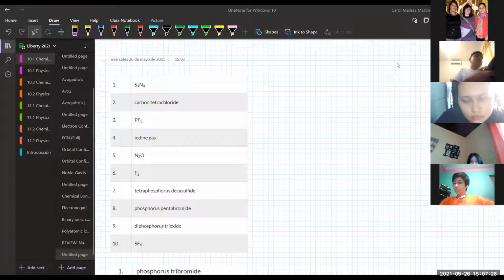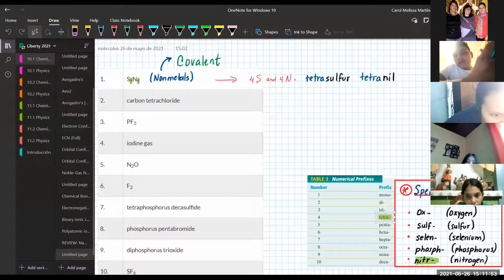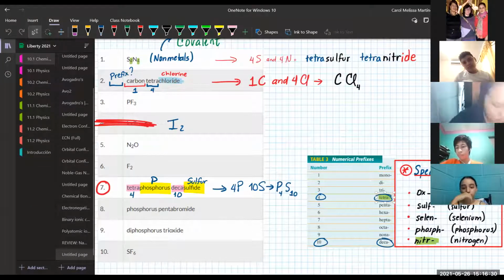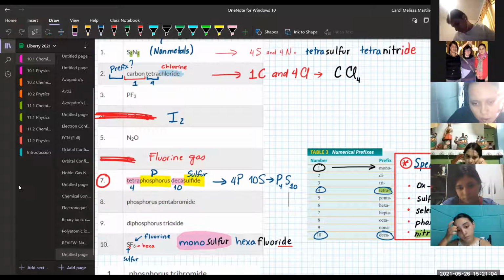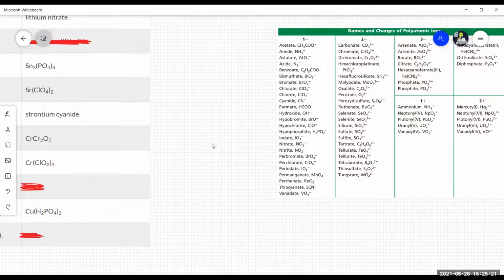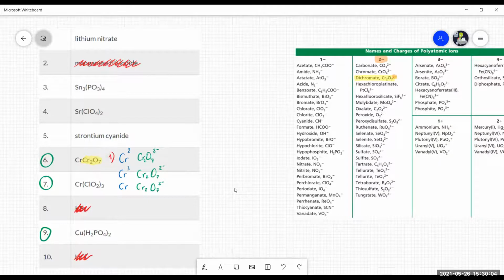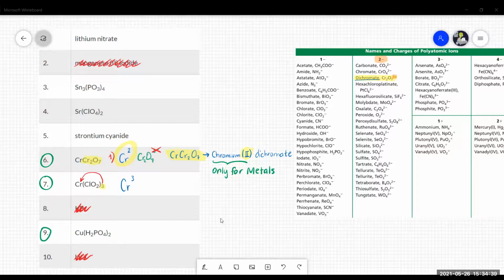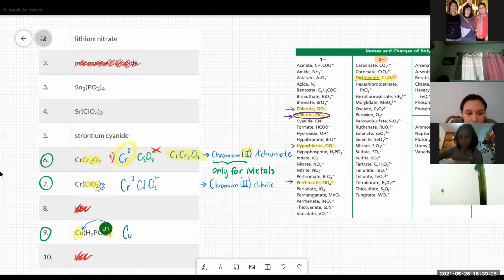Tutoring - Naming binary covalent and ionic polyatomic